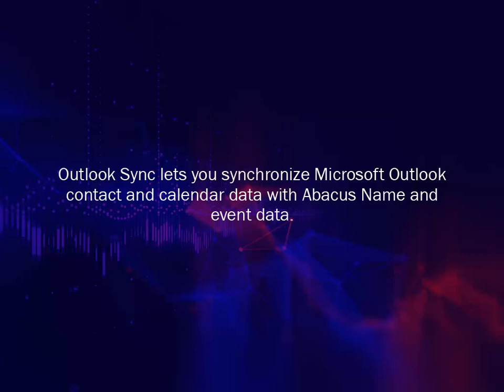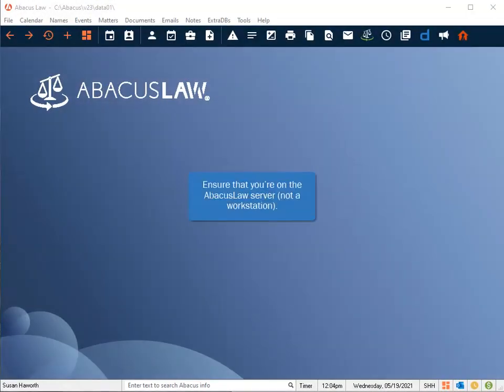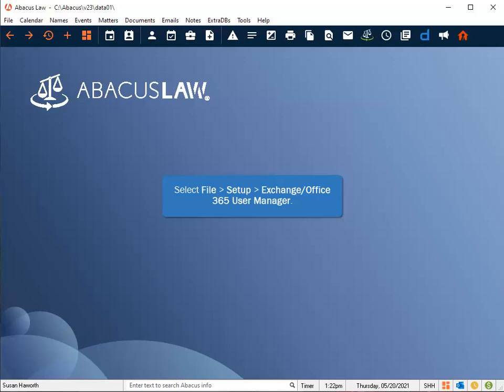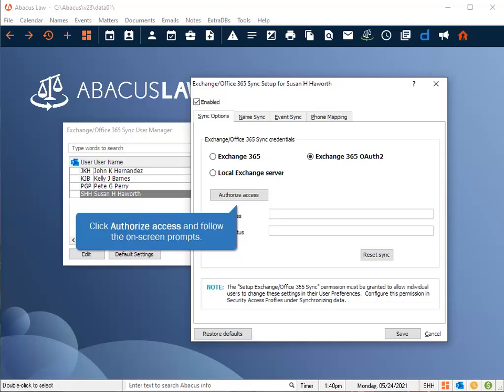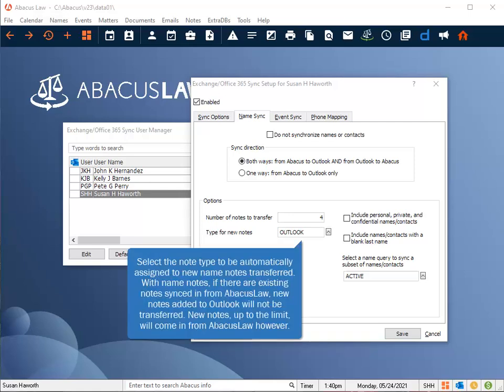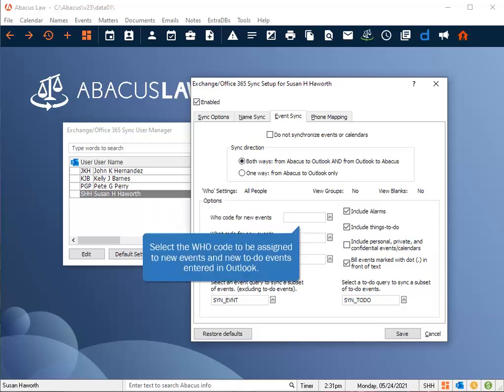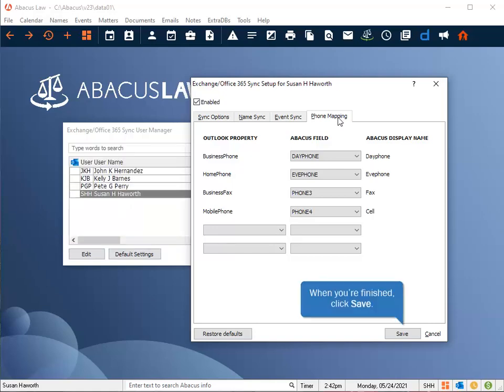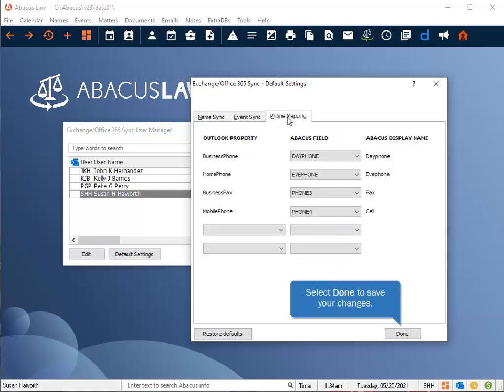AbacusLaw Outlook Sync Exchange Office 365 Admin Tasks